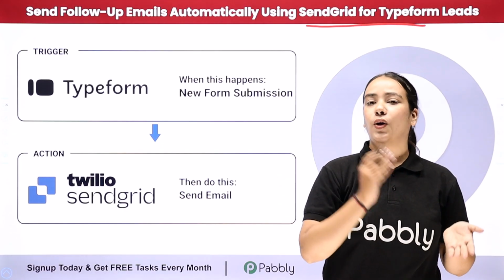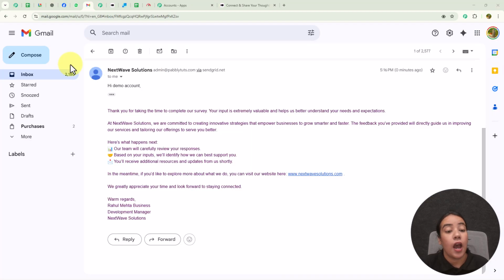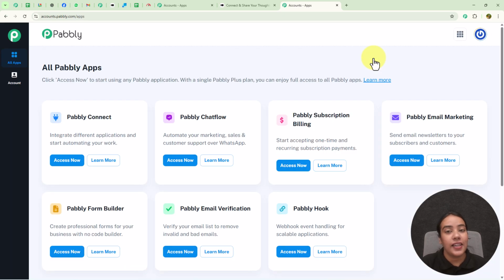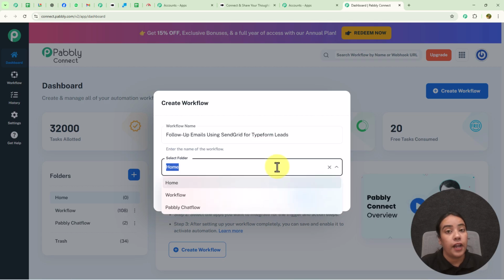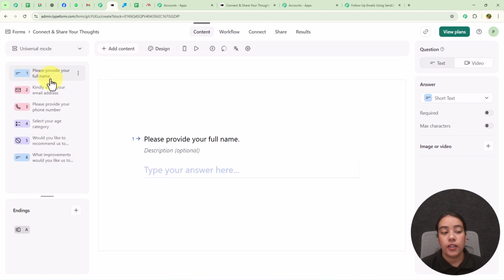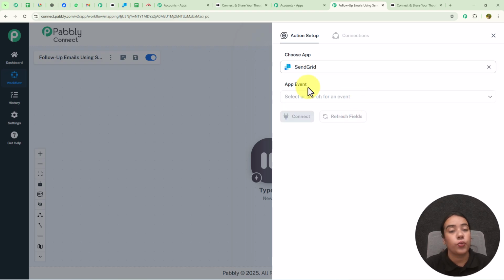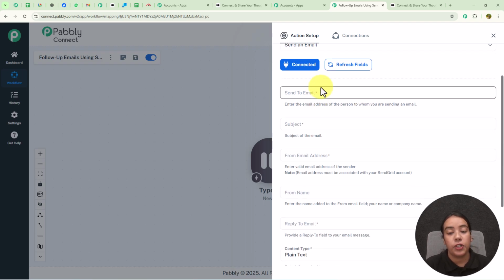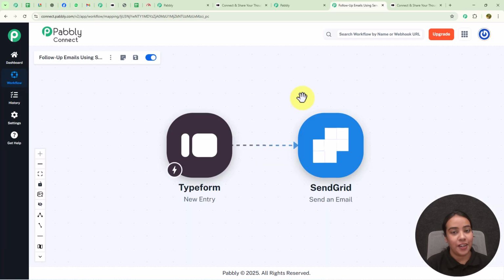How to Send Follow-Up Emails Automatically Using SendGrid for Typeform Leads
In this video, you'll learn how to send follow-up emails automatically to your Typeform leads using SendGrid. We’ll guide you through the process of connecting Typeform to SendGrid to capture responses and send personalized follow-up messages. Pabbly Connect simplifies this task by automating the data transfer and email sending, ensuring you never miss an opportunity to engage with your leads. This automation saves you time and boosts your lead communication efforts effortlessly.

Use Case:-
I want to send follow-up emails automatically to every lead captured via my Typeform survey after they submit their information.

Benefits of Pabbly Connect:

1. Automation: Save time, money, and resources by automating tasks.

2. Integration: Connect various web services to create efficient workflows.

3. Security: Enjoy industry-standard security for your data.

4. Scalability: Easily add new applications and services to your workflow.

5. Cost-effective: Choose from plans suitable for different business sizes, with no charges for internal tasks.